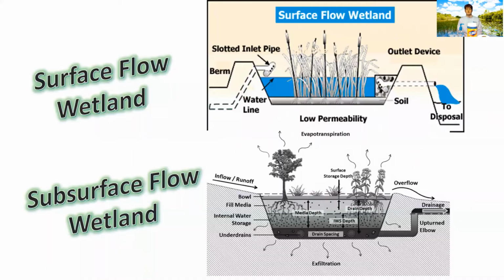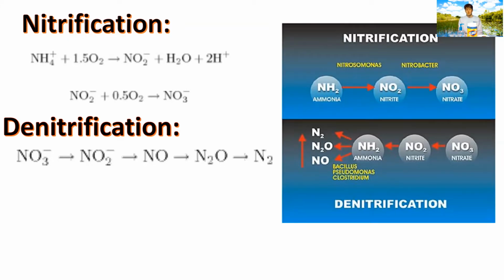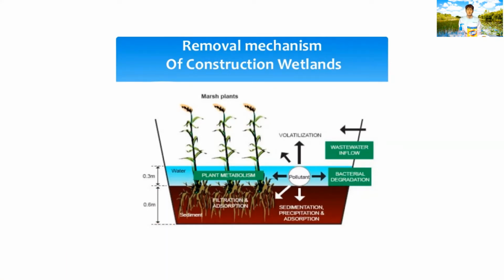BAE 204 Constructed Wetlands Treating Municipal Wastewater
Newscast About how Constructed Wetlands Treat Municipal Wastewater

Robert Rizzuto
Mason Hancock
James Rush